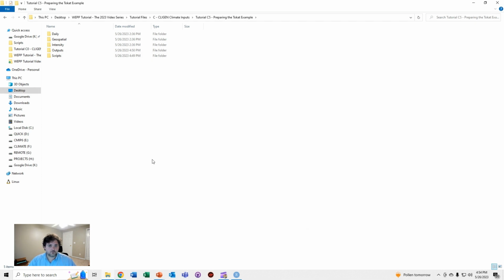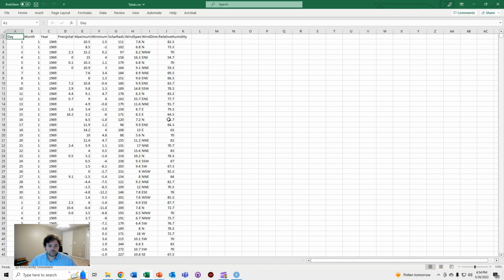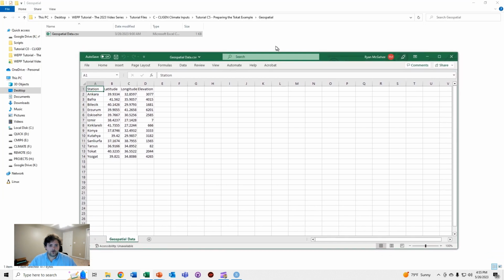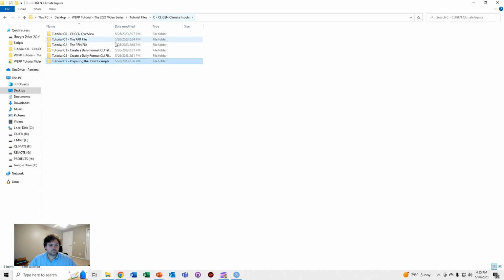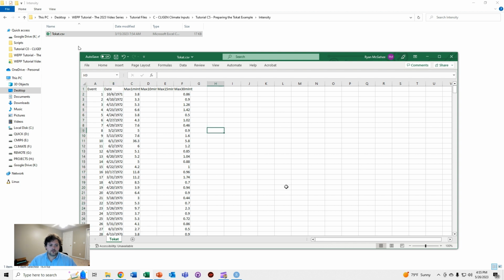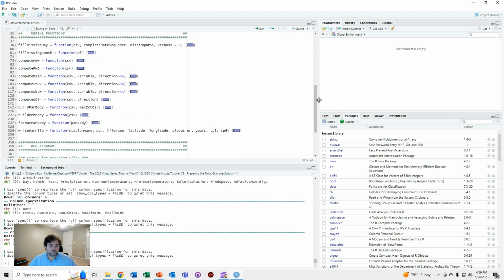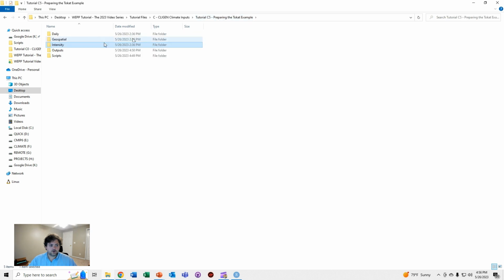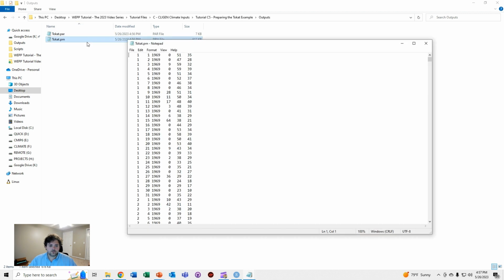Tutorial C5 - Preparing the Tokat Example